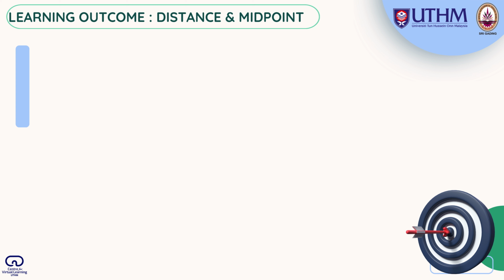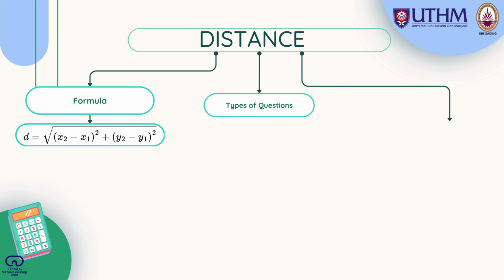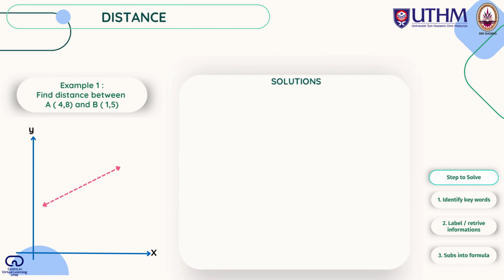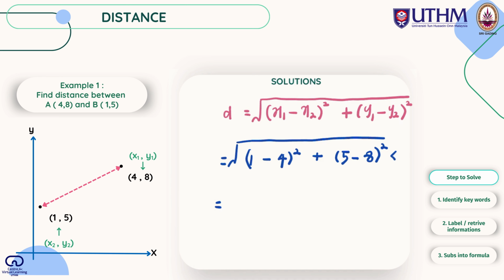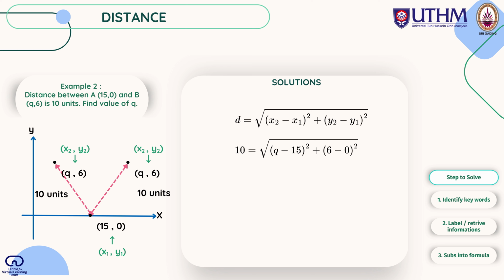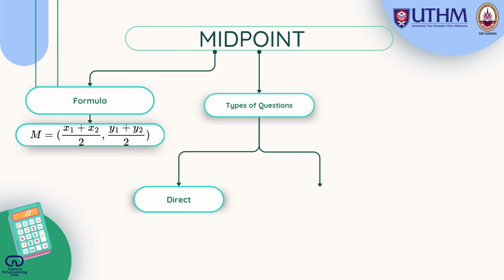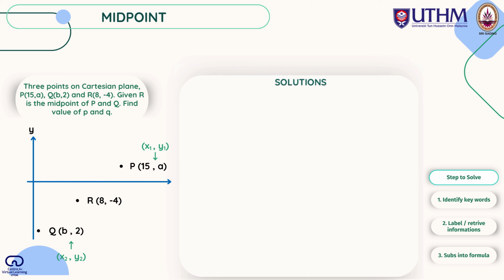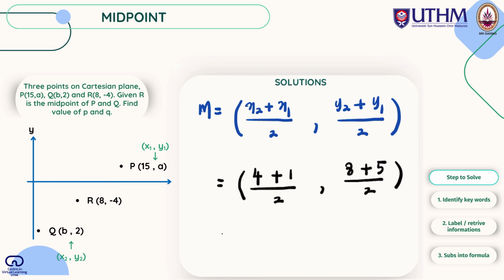1.1 CARTESIAN COORDINATE AND DISTANCE FORMULA